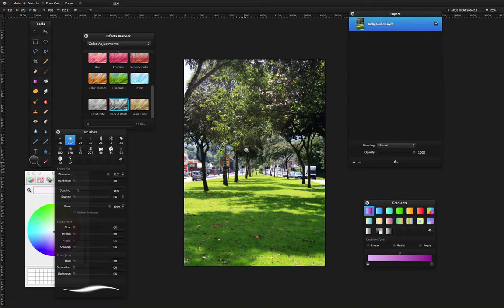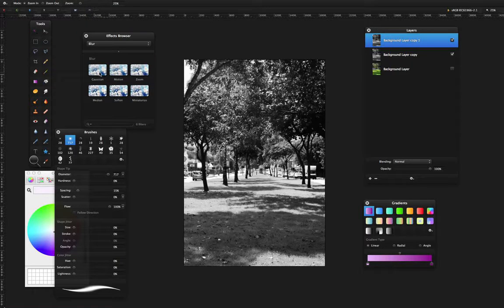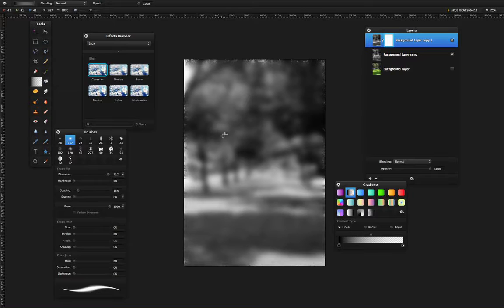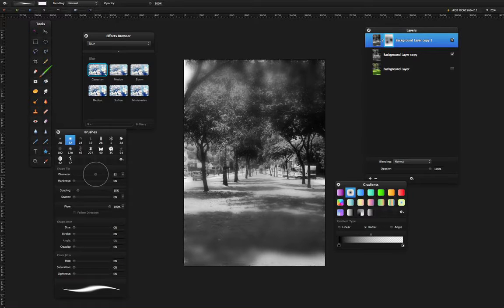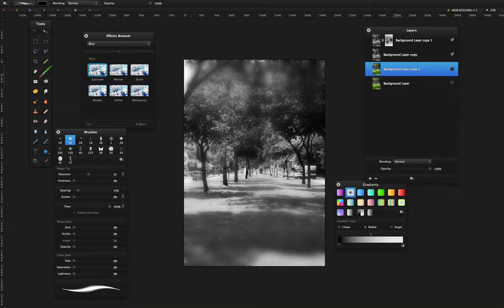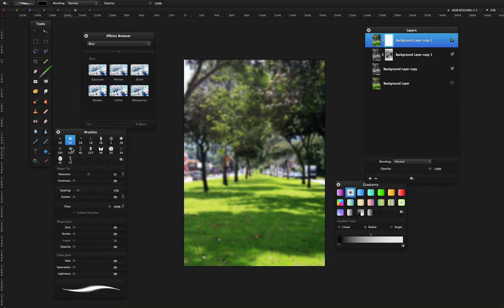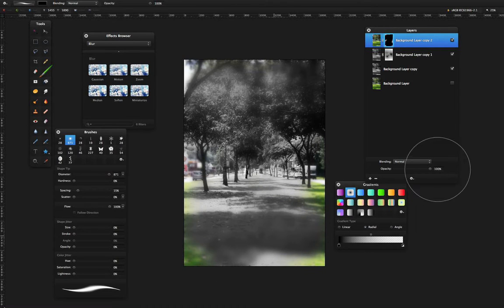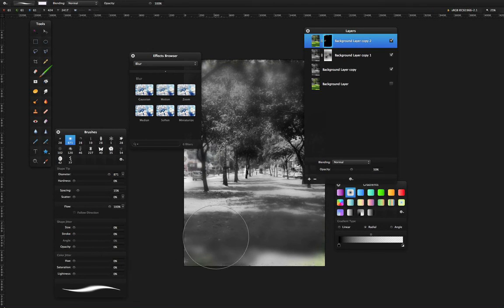how to get photoshop blur gallery functionality in any image editor